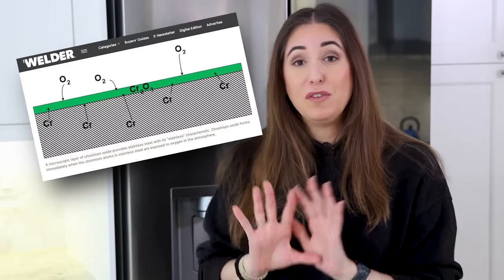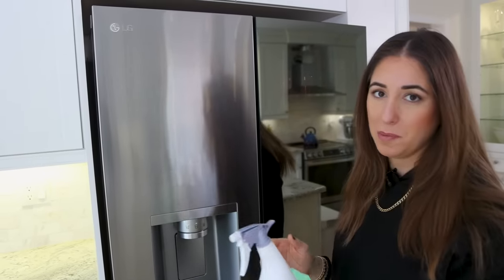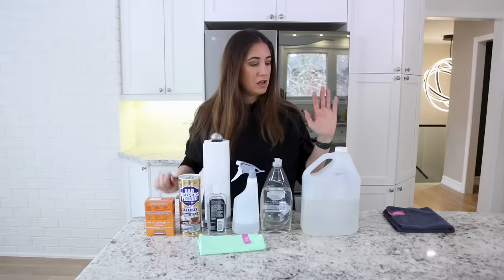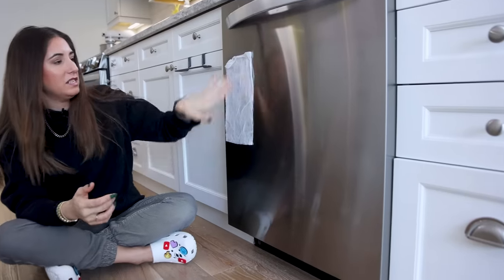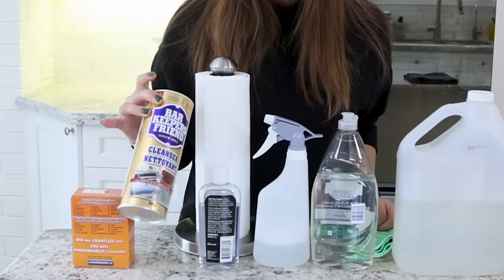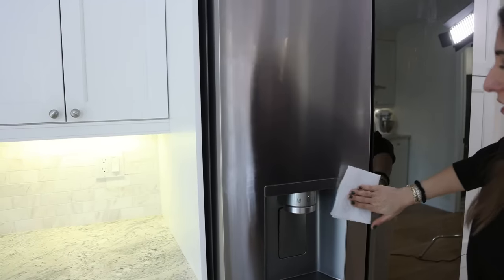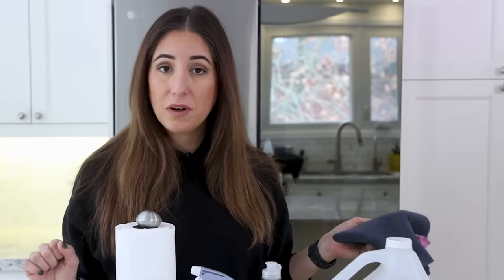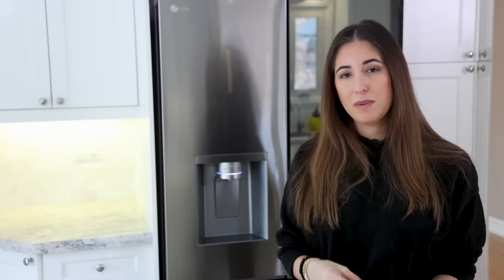The Essential Guide to Cleaning Stainless Steel | Step-by-Step Tutorial ✨😲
It's no surprise that "how to clean stainless steel" is one of the most popular questions that we get at Clean My Space, after all, stainless steel appliances have become the standard for kitchens in 2023 and cleaning the fronts of our refrigerators, dishwashers, stoves and hoods is becoming more and more important.

Join CleaningExpert Melissa Maker on a journey around the kitchen to clean all of the stainless steel appliances and to share a great cleaning hack on how to get that showroom shine!

0:00 - Introduction
0:33 - What is Stainless Steel?
0:54 - 4 Key Problems with Stainless Steel
1:07 - What to Use to Clean Stainless Steel?
1:42 - How to Clean Stainless Steel
3:05 - Watermarks on Stainless Steel
3:46 - How to Clean Watermarks on Stainless Steel
5:00 - Flat Weave Microfibre Cloths
5:18 - Cleaning Rust Stains on Stainless Steel
6:08 - How to Get a Showroom Shine!
8:08 - Use the RIGHT PRODUCTS!
8:56 - Fridge Magnets Scratch Fridges 😲
10:36 - How Do You Like Your Appliances?